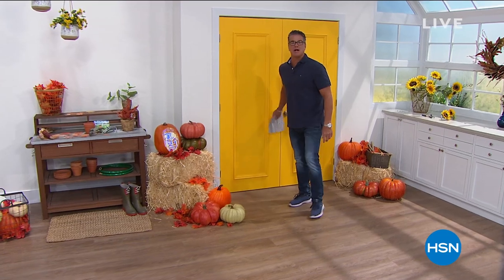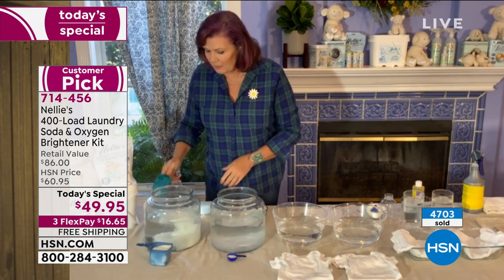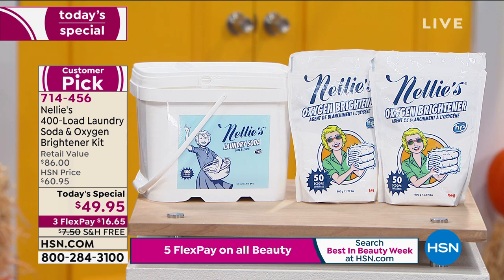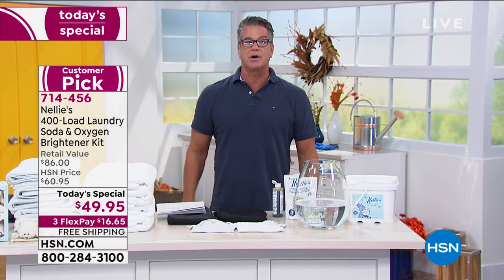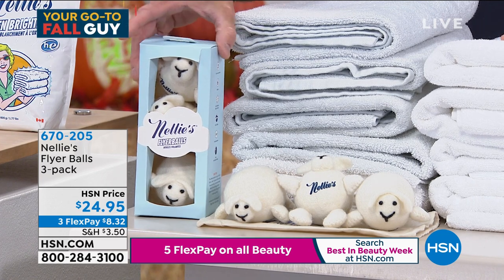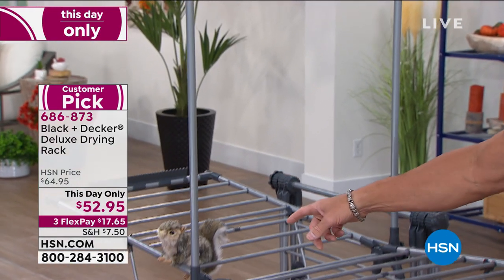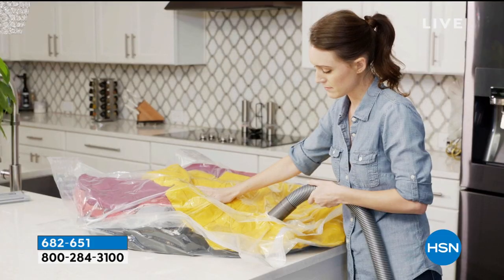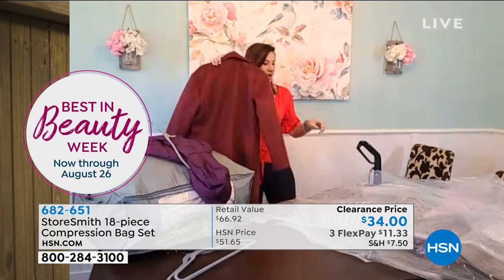HSN | Your Go-To Fall Guy 08.24.2020 - 09 AM